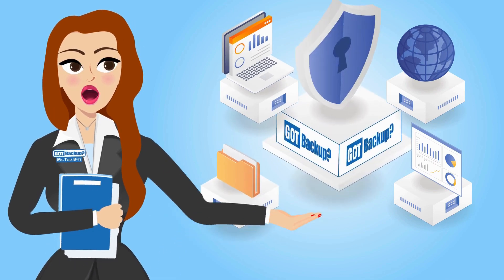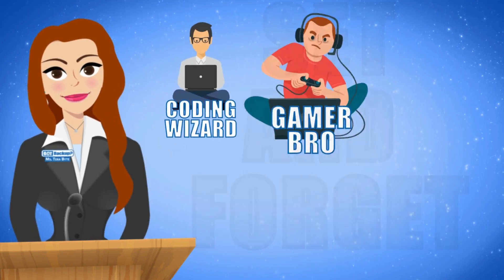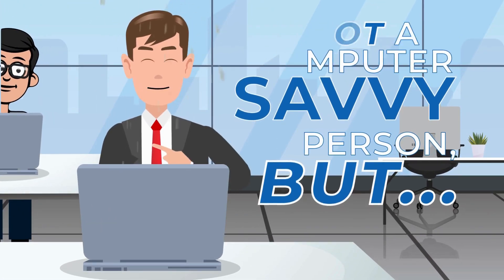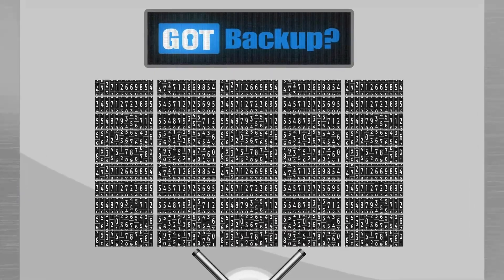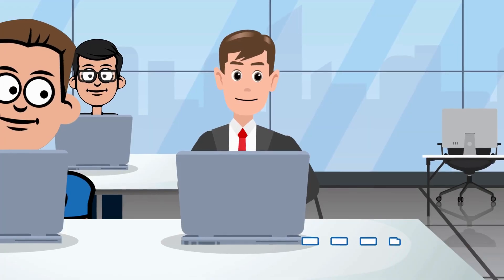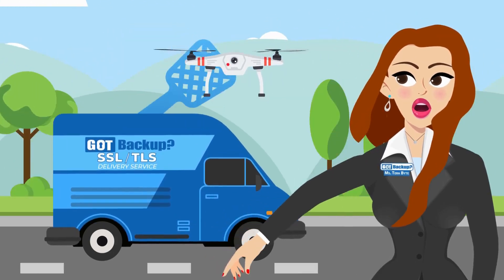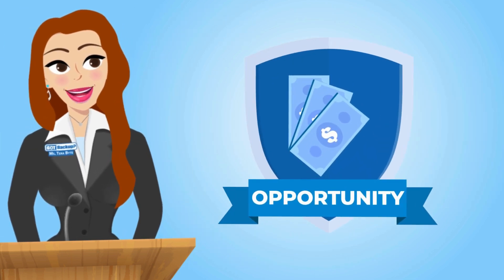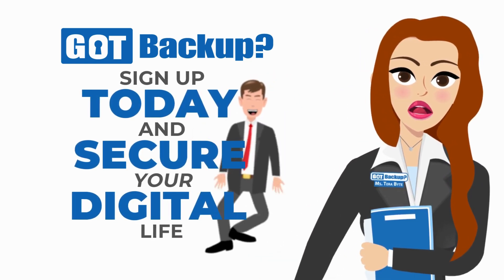GOTBACKUP - BACKUP - GET 6TB OF STORAGE AND 6 SEPARATE ACCOUNTS FOR JUST $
GET INTO PROFITS FAST WITH OUR HIGHLY PROFITABLE
RESELLER COMPENSATION, RANK AND INCENTIVE PROGRAM.
We are the only Data Storage company that pays you like clock work.

UNDERSTANDING YOUR PAY DAY !
Receive the complete breakdown on our highly aggressive compensation plan, rank tiers and incentives.
Direct sales and matching check commissions are both paid weekly. Binary commissions are paid monthly. We as a company make zero guarantees on income. Results vary based on individual effort.

START MAKING A FULL-TIME INCOME FROM HOME TODAY !

CONTACT - CONTACTO
Daniel Fernando
200% PAYOUTS ON MONTH ONE ON YOUR PERSONAL SALES.
25% PERSONAL SALES COMMISSION TO FOLLOW AFTER MONTH ONE.
25% MATCHING CHECK ON ALL SALES GENERATED BY YOUR PERSONAL SALES.
UP TO 25% BINARY COMMISSIONS PAID ON EACH 4-2 CYCLE. PAYOUT AMOUNTS ARE BASED ON COMPANY MONTHLY NET PROFITS.
You need a stellar product to support a Billion dollar Opportunity ! The Best Business 2024 -

This is not a get rich quick program nor do we believe in overnight success. We believe in hard work, integrity and developing your skills if you want to earn more financially. As stipulated by law, we can not and do not make any guarantees about your ability to get results or earn any money with any of our products or services, or the products and services we recommend. The average person who buys any “how-to” information gets little to no results. Any references or examples used within this page, or by someone on this page or video, are real and documented but are used strictly for example purposes only. Your results will vary and depend on many factors, including but not limited to your background, experience, and work ethic. All business entails risk as well as massive and consistent effort and action. If you're not willing to accept that,
please DO NOT PURCHASE ANY PRODUCTS FROM THIS PAGE.